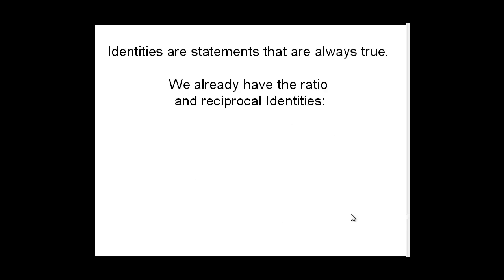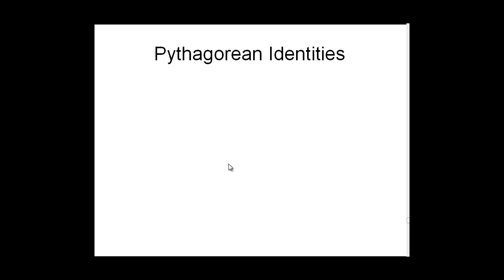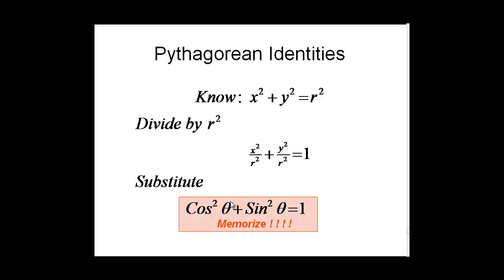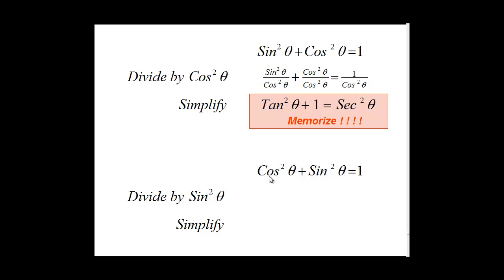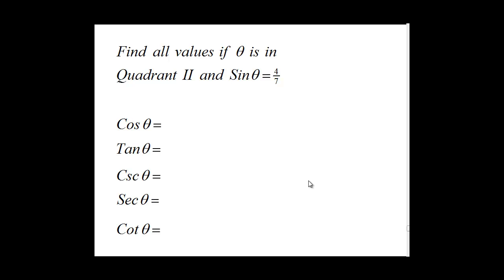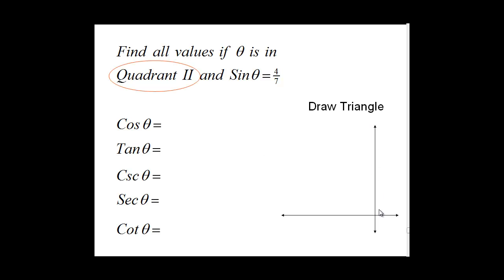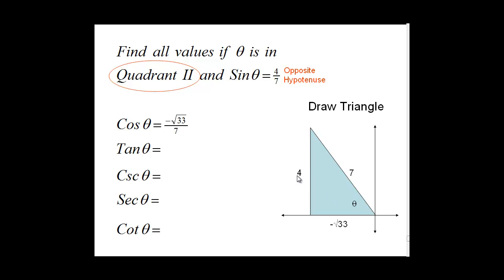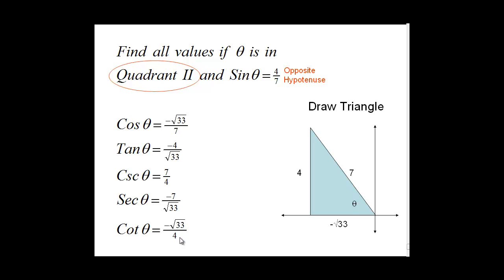Math 1314 Trig Ch 1 Section 4 Identities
Intorduction to ration identities and pythagorean identities.  Also find Trig values given a Quadrant and one value.